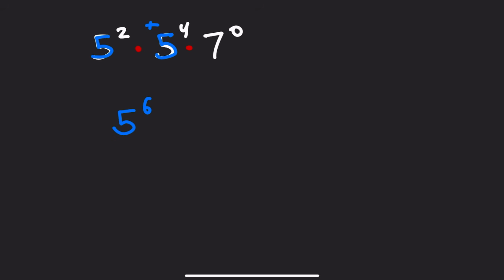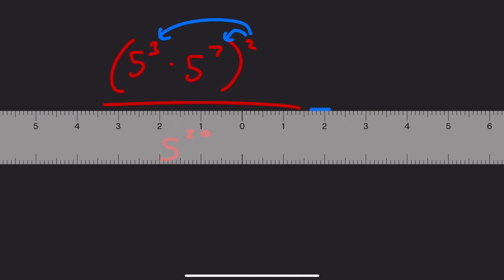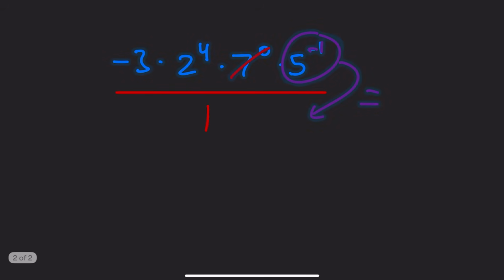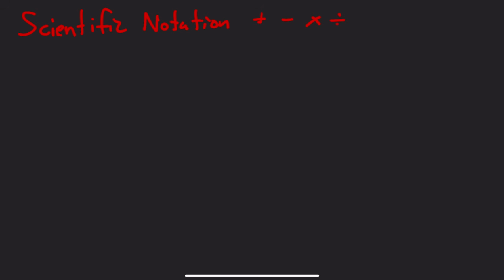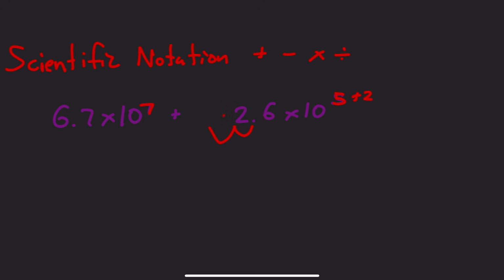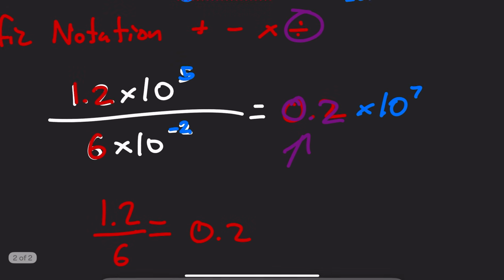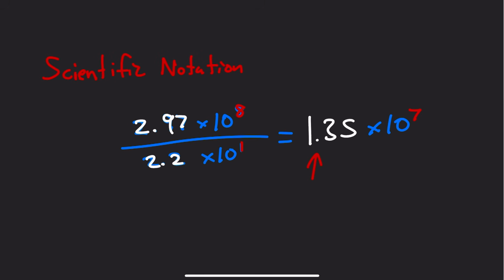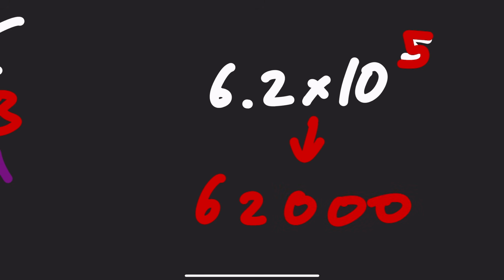Unit 5A Review!